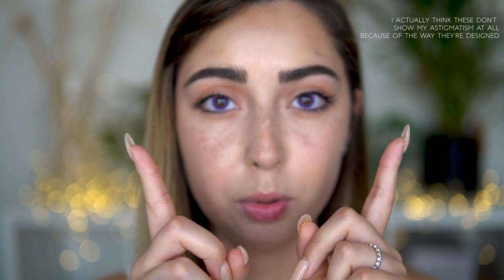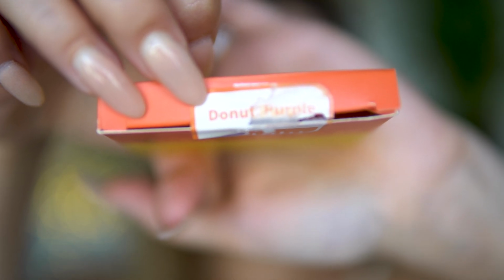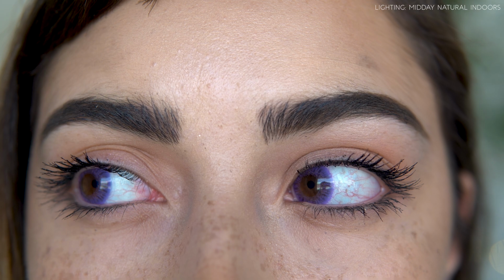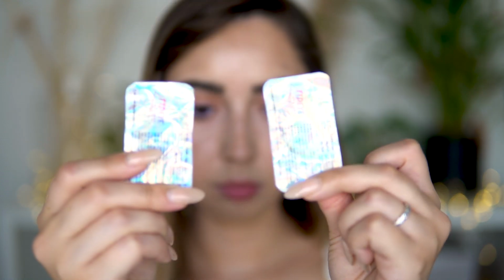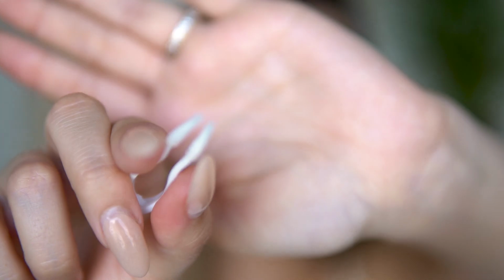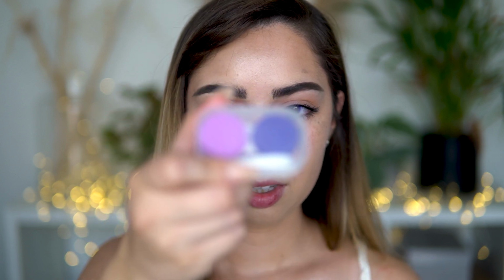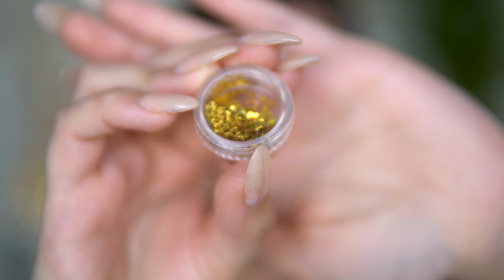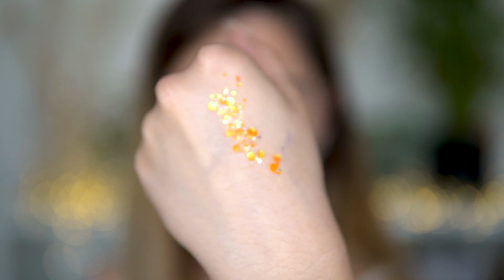Violet Eyes | TTDEYE Purple Donut + Orange Mermaid Glitter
Hello! y'all I am now filming with a new camera set up and the first time I sat down to talk about these contacts I didn't realize how unforgiving 4K could be. Second time around (this video) went a little better BUT my biggest regret was not realizing some of the up-close shots of my eyes weren't in focus because of how intense I made the depth of field. From the bottom of my heart, my bad. I hope this is still helpful to someone, and I hope y'all have a fun and safe Halloween! (have some pumpkin bread for me)

0:27 my natural eye color
0:33 please be careful before purchasing! (looked into them a bit more and these lenses are CE and FDA Certified)
1:43 shipping info
1:54 close up
2:11 price ($14.99 USD at time of purchase, they're now $39 on sale for $23.40. kinda lame)
2:26 my eyes are weird (how I work with different prescriptions, an astigmatism)
4:01 shipping packaging
4:29 lens design
5:30 more closeups/ lighting situations
5:45 comparison to another TTDEYE range (polar lights grey)
6:23 individual lens sleeves
7:05 contact storage case
8:45 I bought a cosmetic glitter too!
9:42 my order came with a free gift
9:54 orange glitter in action/ contacts at dusk
10:50 overall verdict
11:19 negatives
11:49 discount!

D I S C O V E R

Madi casual chats and skincare

Sydney life as a mom and Christ follower

F O N T S